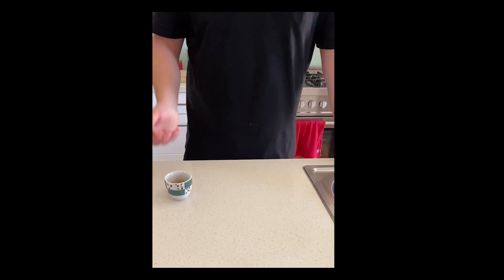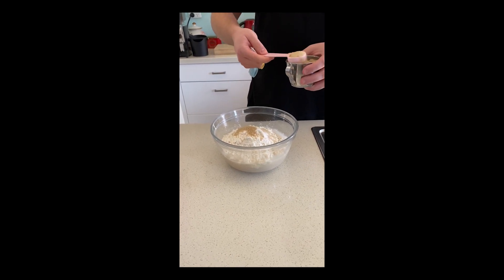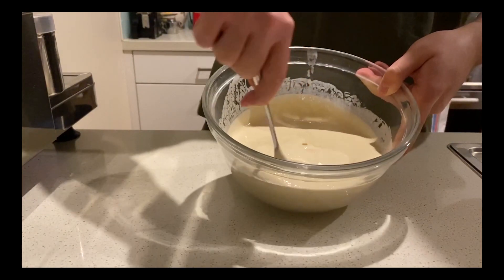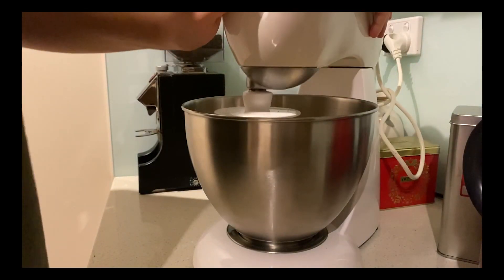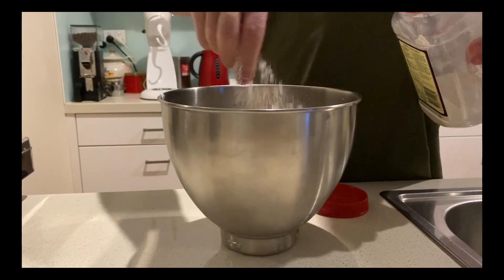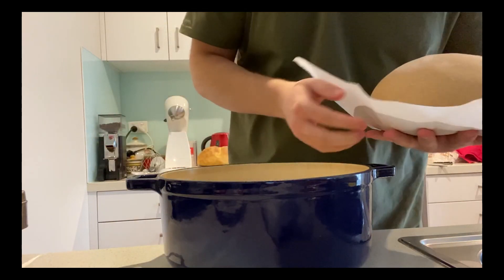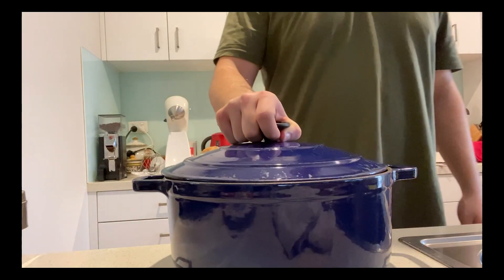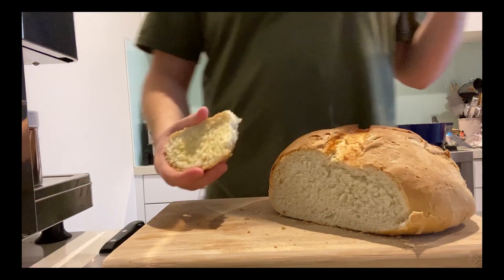How To: Sourdough Bread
This is my take on sourdough,

I didn't really have the proper equipment for making this sort of video but I plan on improving the quality soon.